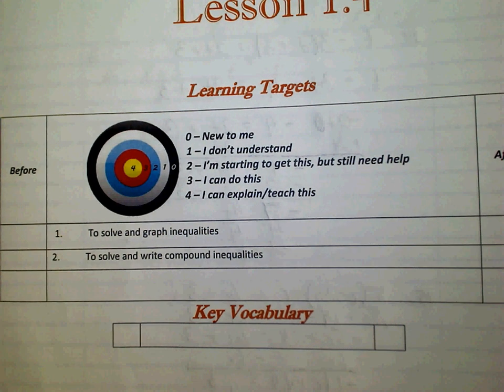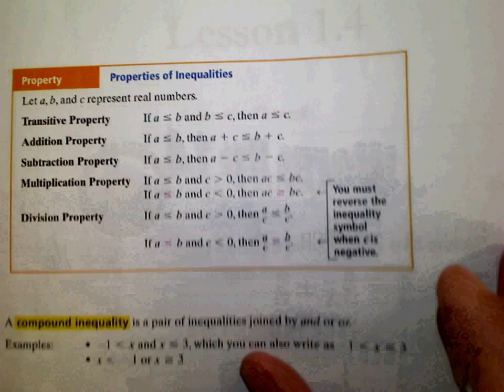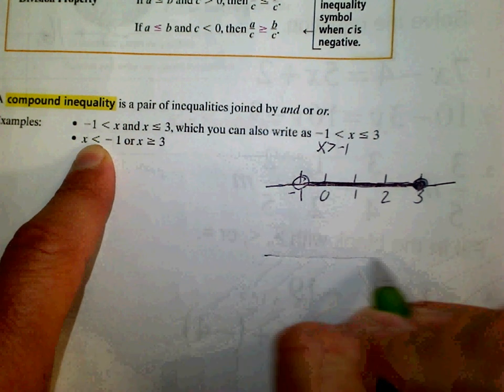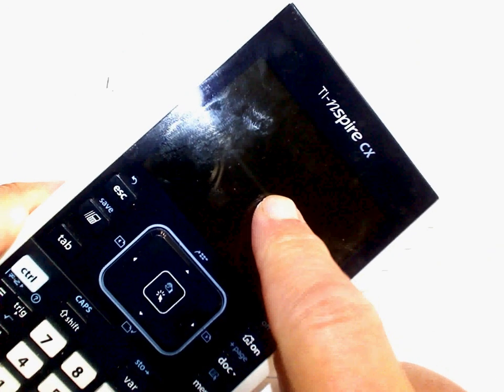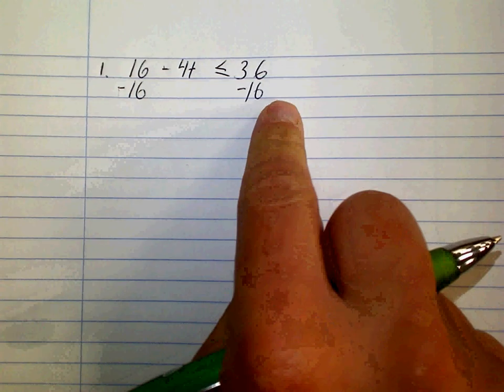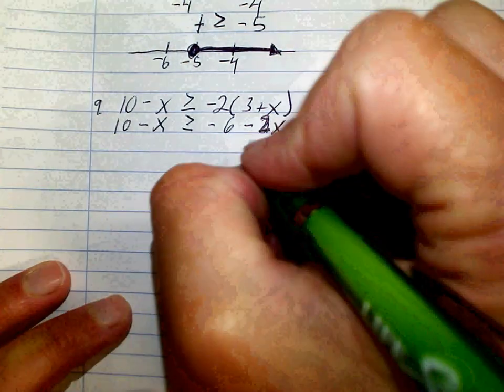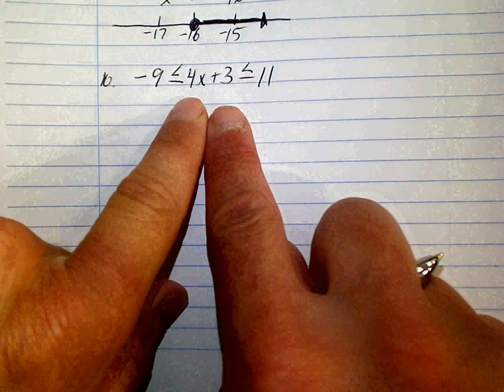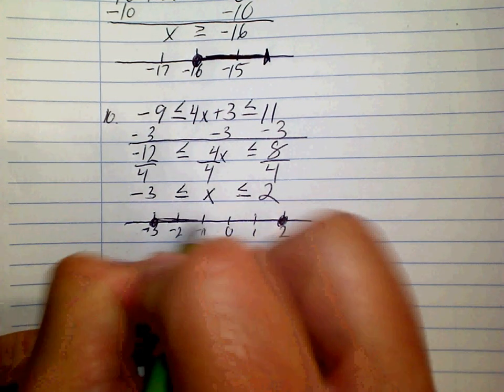Practice 1 4 Solving Inequalities and Compound Inequalities